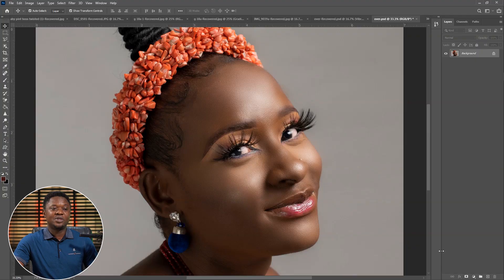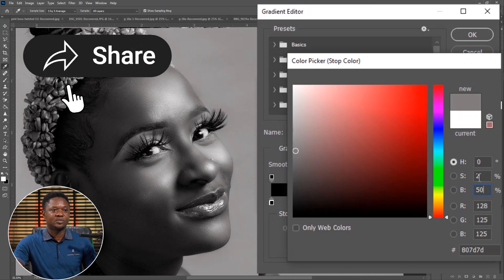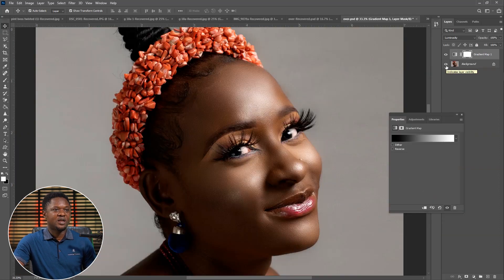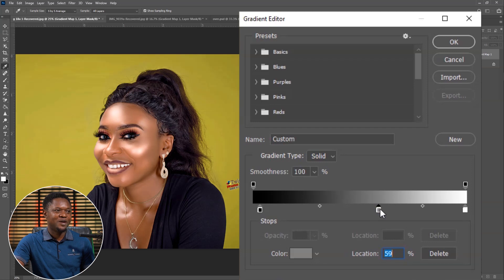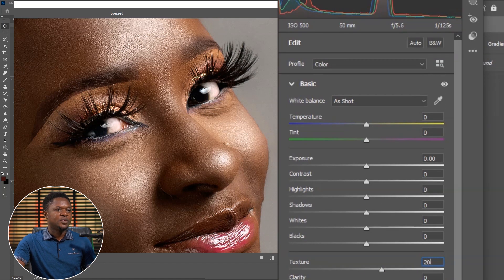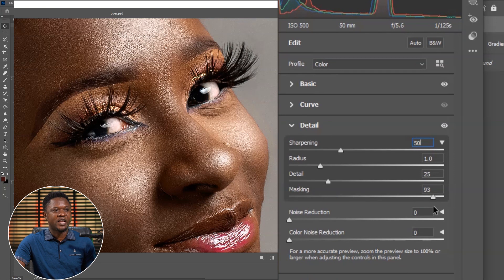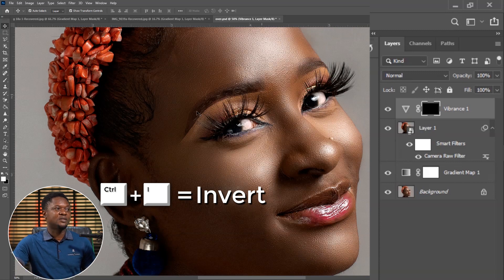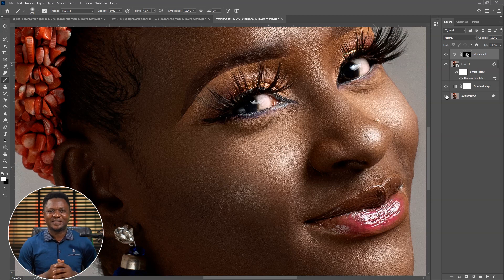Step up image quality 5x Better in adobe photoshop cc.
It's a tutorial of how you can step up the quality of your image 5 times better in adobe photoshop. With gradient map adjustment layer, you can adjust for shadows mid tones and high light to selectively to boost the contrast of both the shadows mid tones and the high lights on image that will make the image stand out . you can also adjust texture details and sharpening in camera raw filter to make the image more appealing .
   This tutorial is for you, if you want improve your image standard